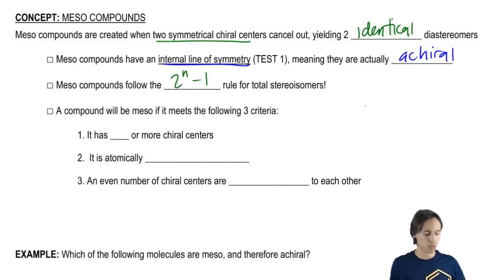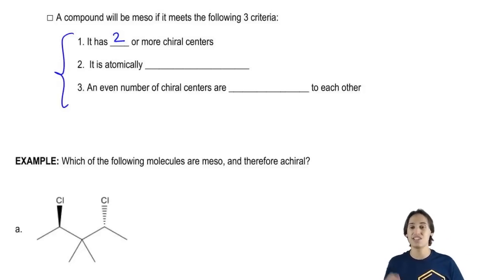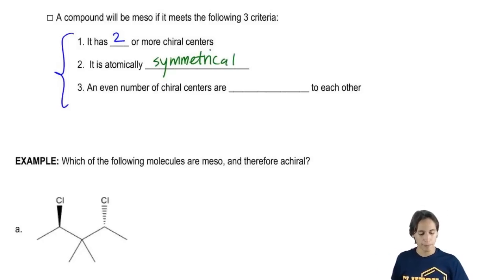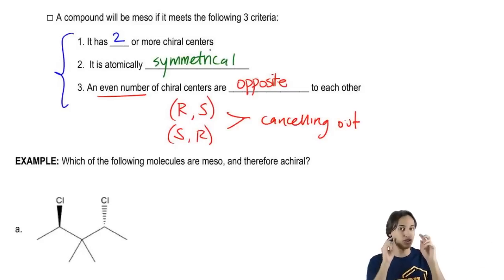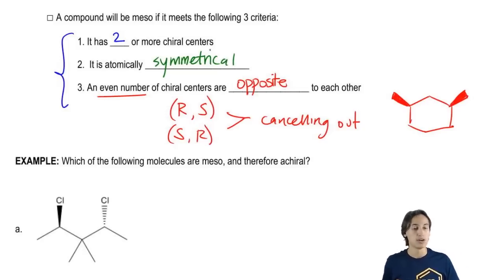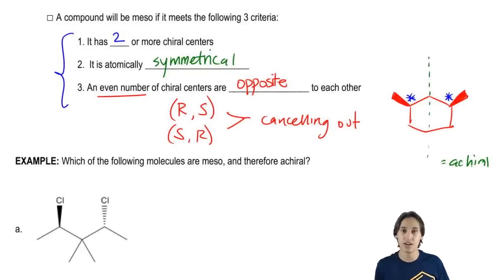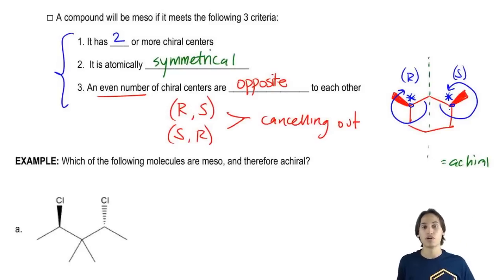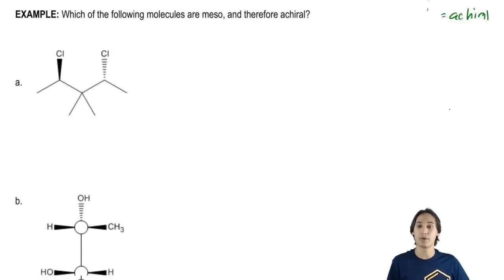The 3 rules of meso compounds